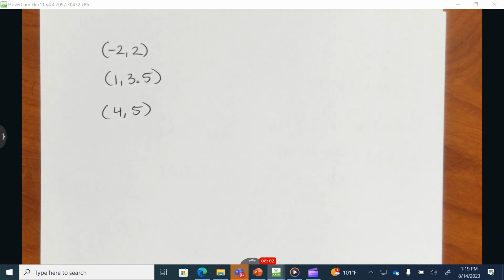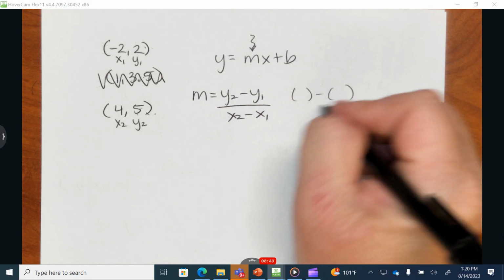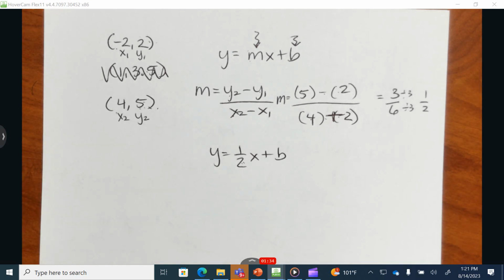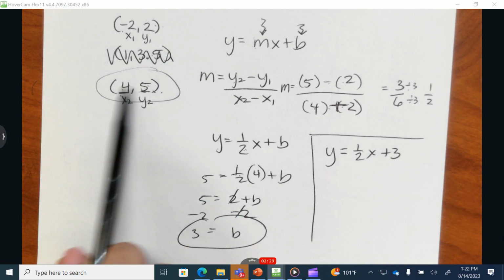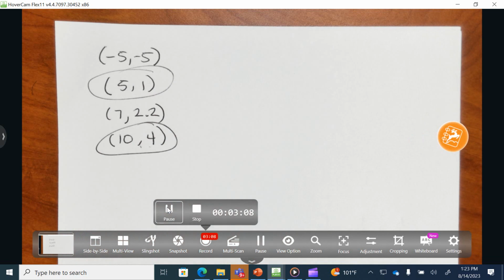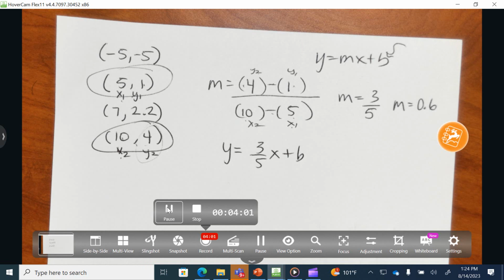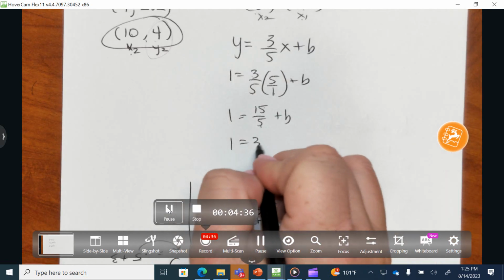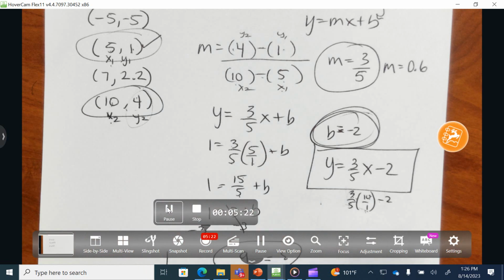Writing the equation of a linear line provided several data points on the line